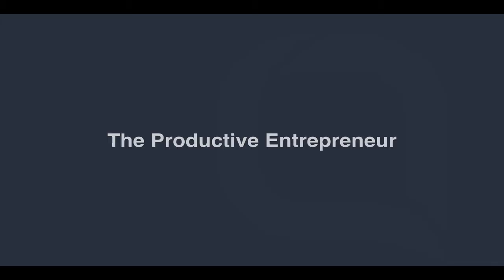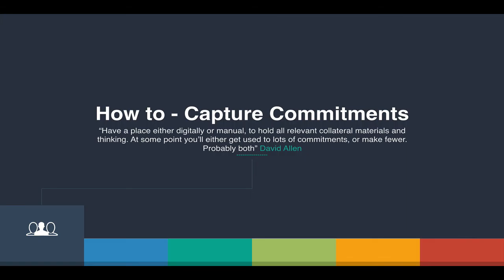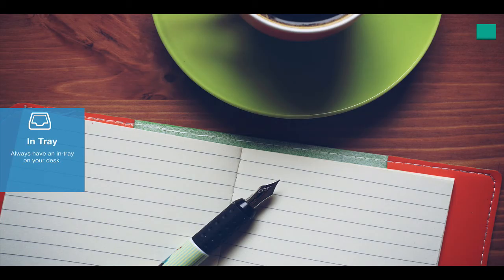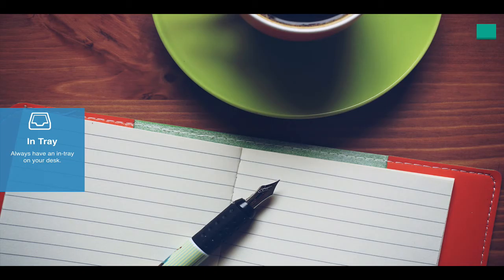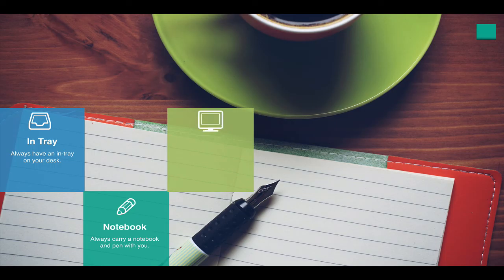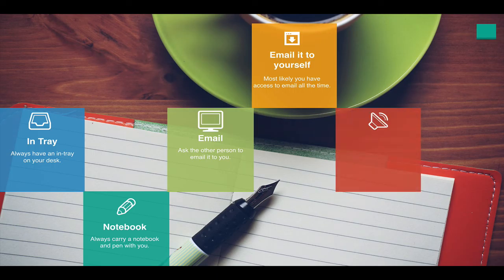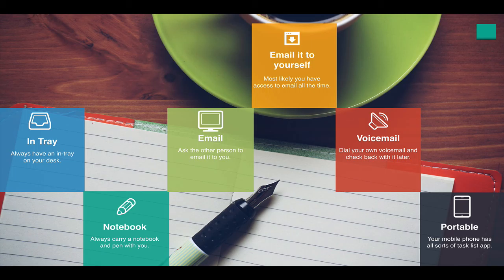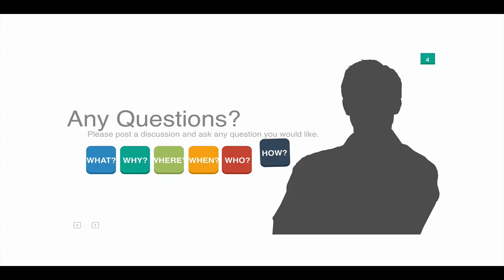The Best Way to Capture Commitments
Would you like to organize your life, release your productivity and get more done than you ever thought possible? Fantastic. The Productive Entrepreneur might be perfect for you.